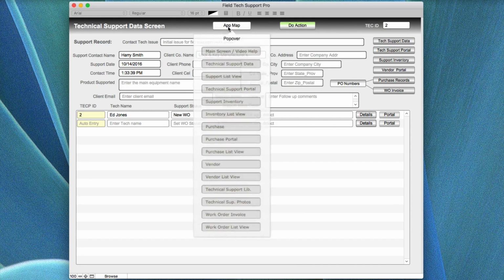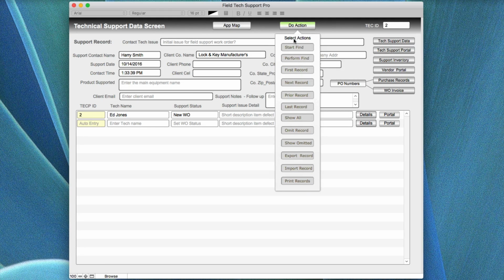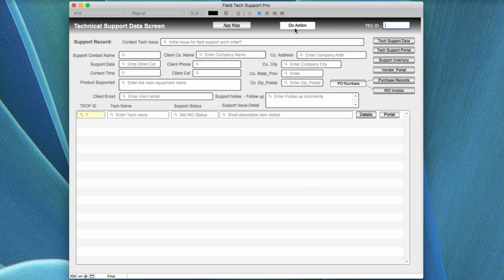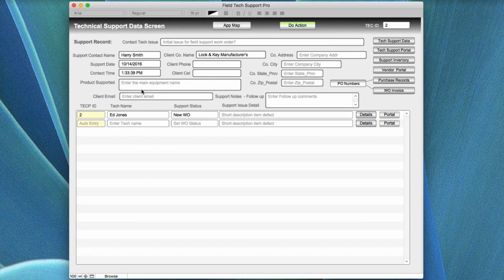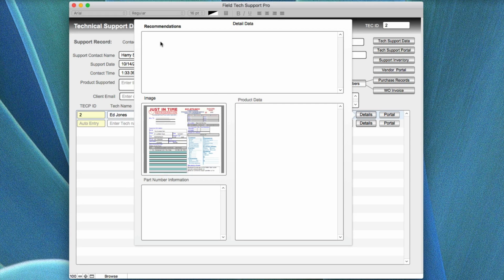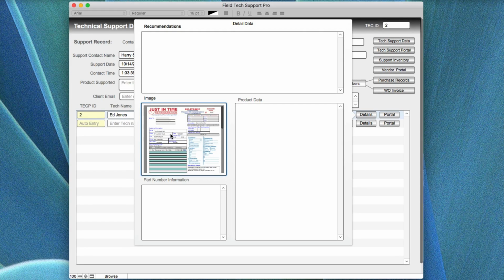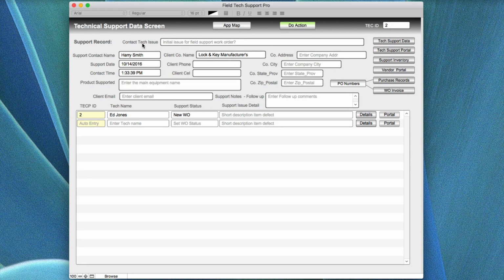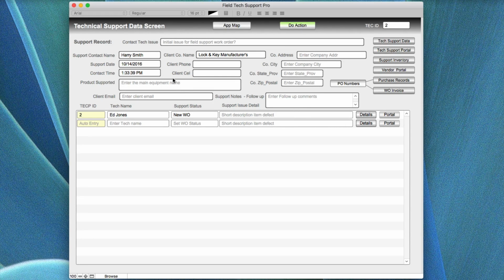Field Tech Support Pro - Technical Support Data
In this video help tutorial I will cover the Application Field Tech Support Pro. In this video I will describe the basic usage of the Technical Support Data screen.